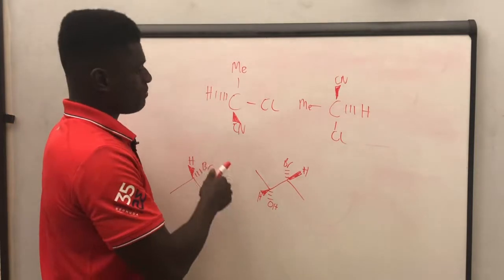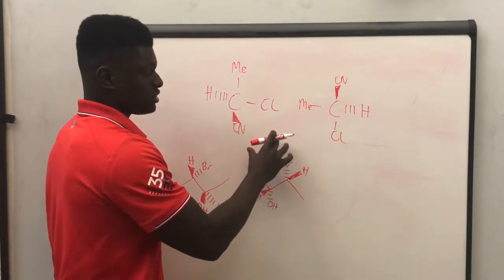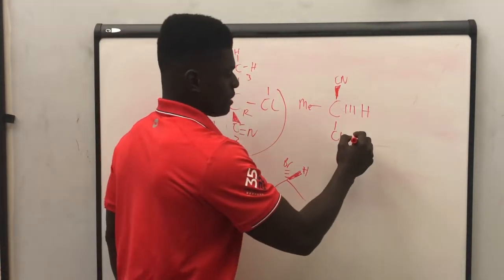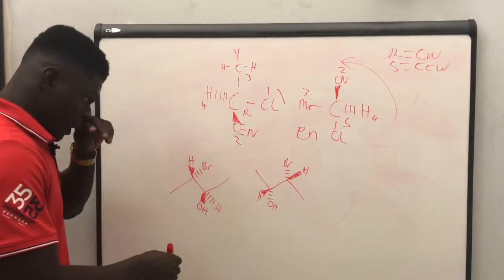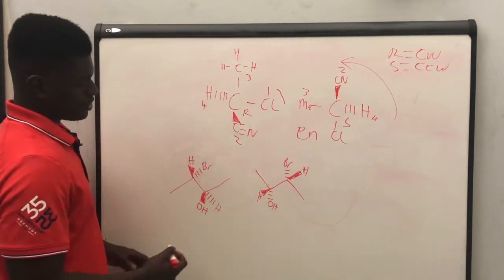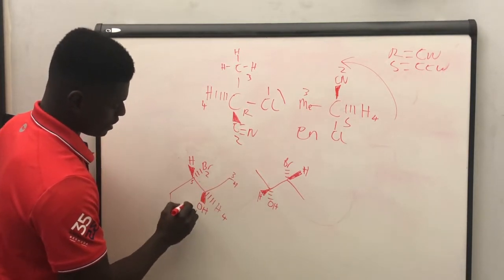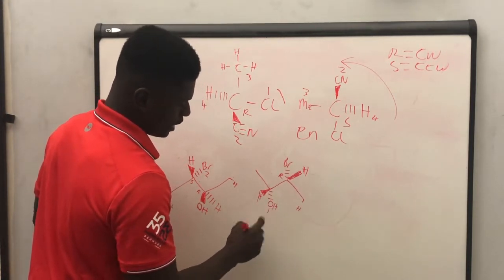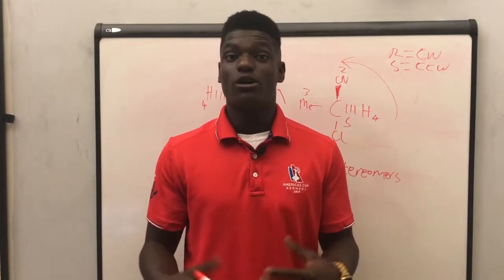Enantiomers vs Diastereomers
A closer look at more problems involving stereoisomers, specifically focusing on enantiomers and diastereomers. Remember for molecules to be diastereomers, there must be more than one chiral center. Remember that enantiomers have opposite R and S at every chiral center. If the molecules have the same connectivity, more than one chiral center and do not have opposite R and S at every chiral center, then they are considered diastereomers.